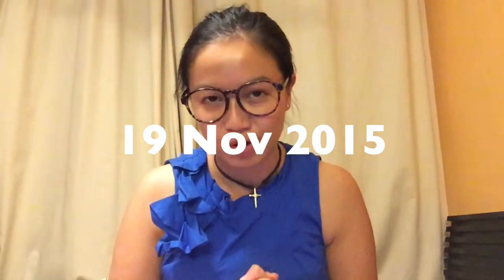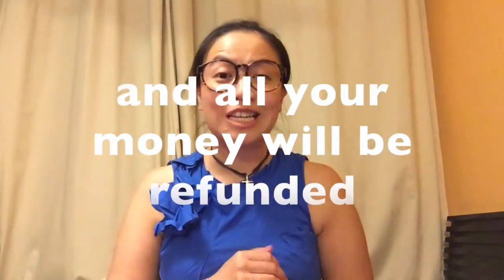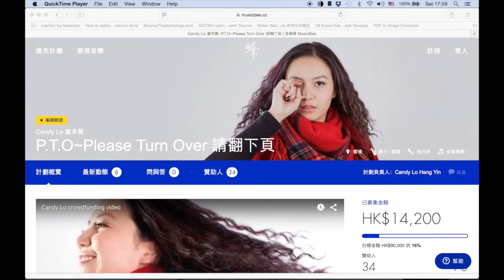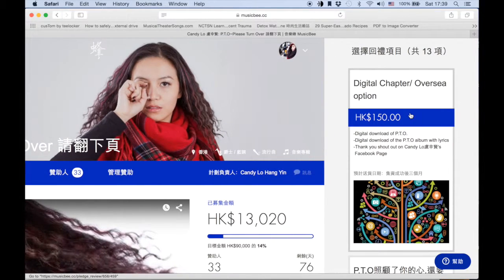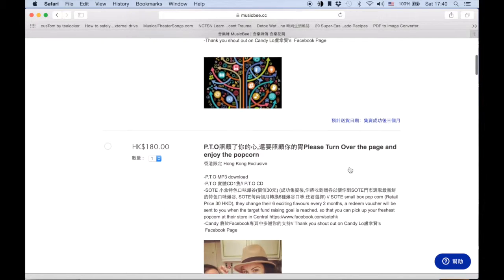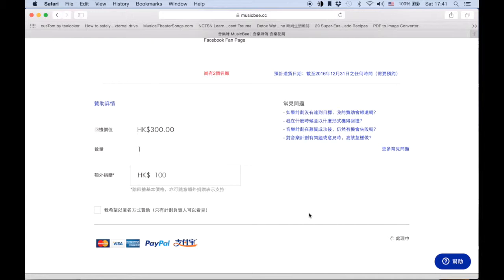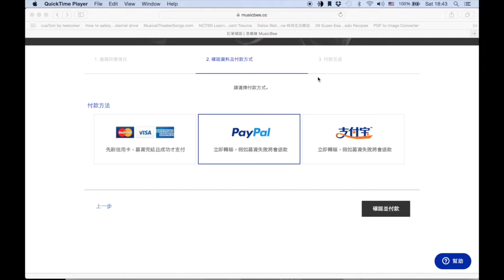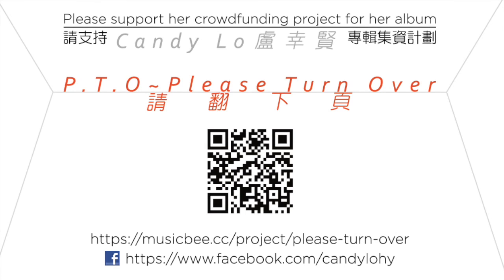What is crowdfunding and how to support Candy Lo盧幸賢's MusicBee project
please support Candy Lo 盧幸賢's music bee project and sponsor her album ' P.T.O Please Turn Over 請翻下頁'
請支持Candy Lo 盧幸賢喺音樂蜂嘅集資計劃，令佢第一張嘅專輯P.T.O please turn over 請翻下頁可以順利發行'